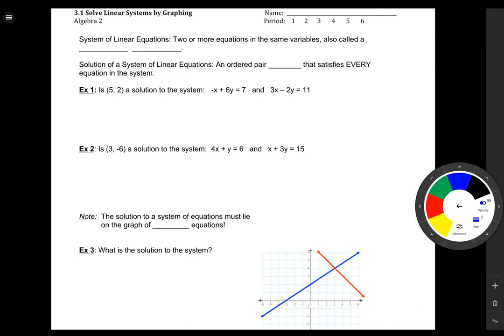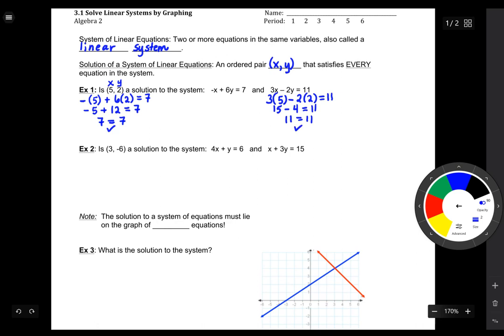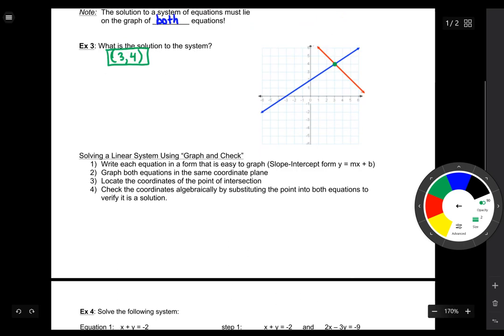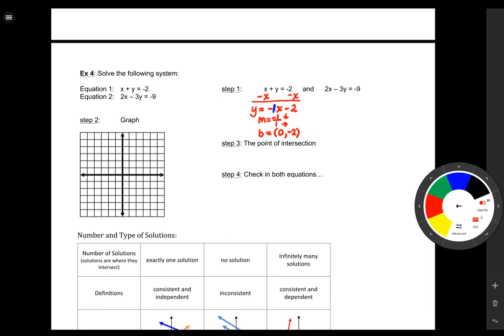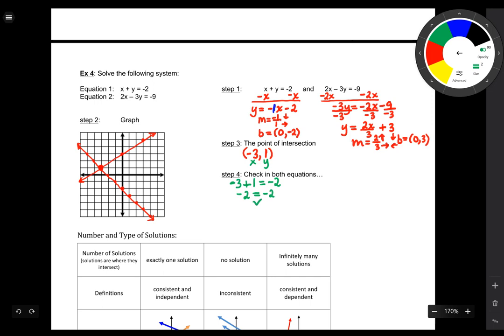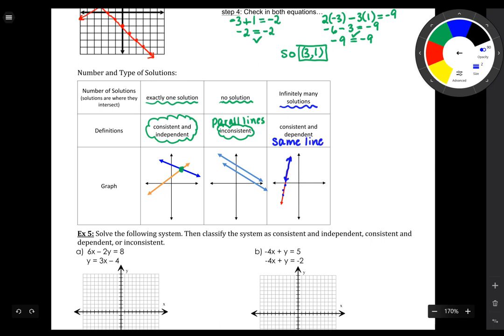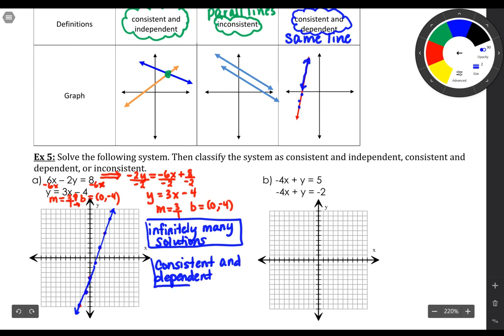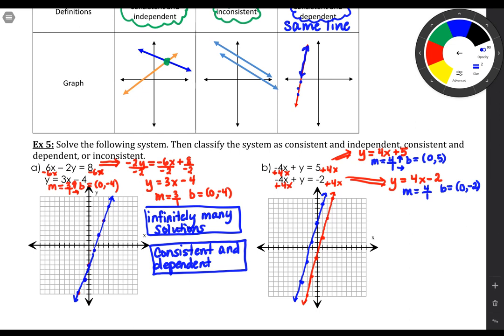3.1 Solve Linear Systems by Graphing